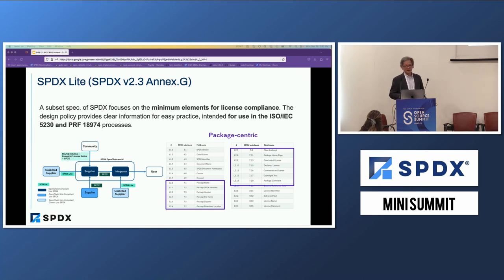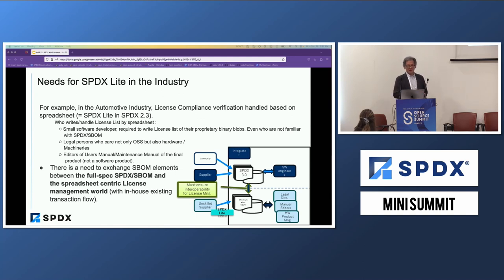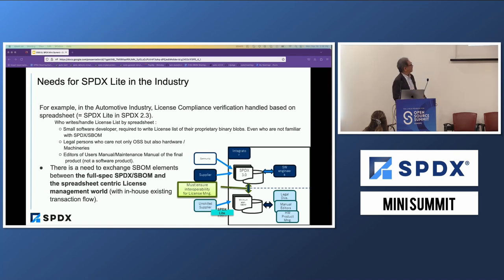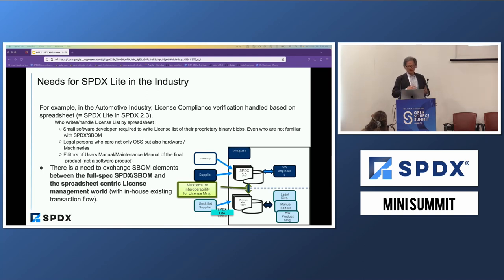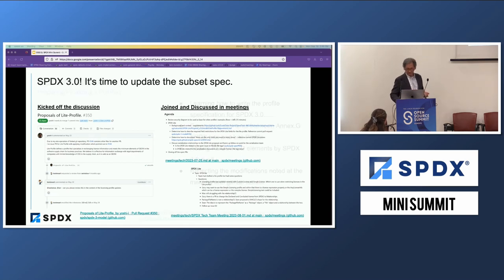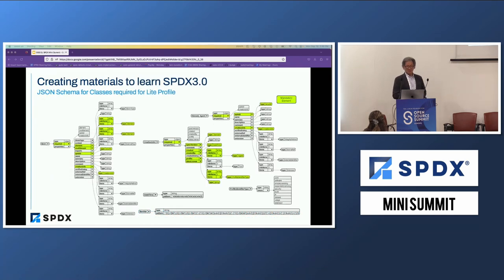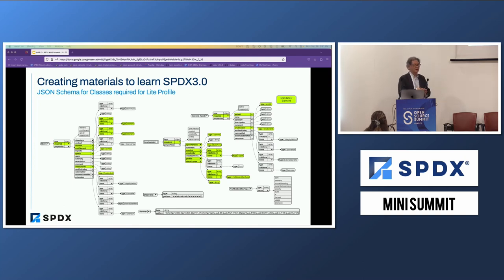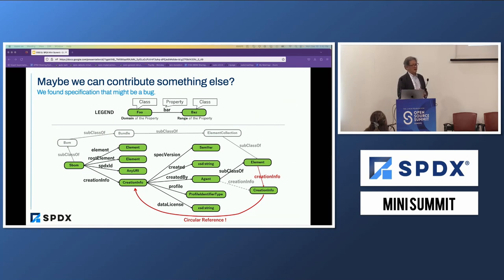Lite Profile – Yoshiyuki Ito